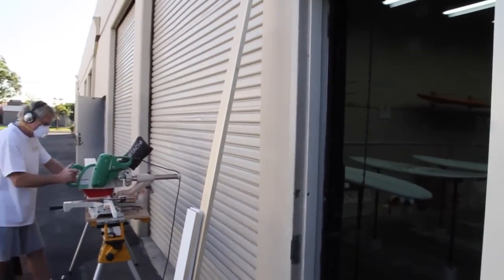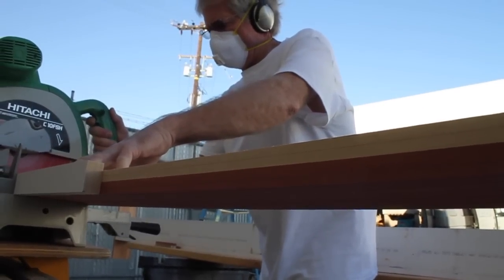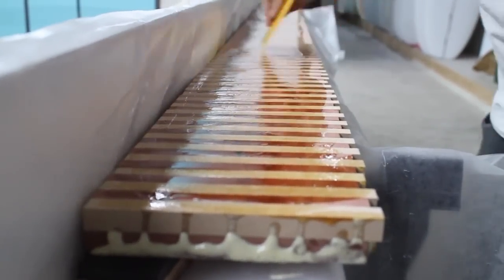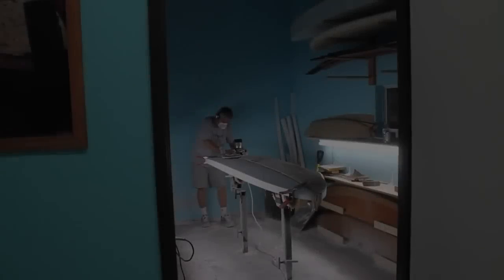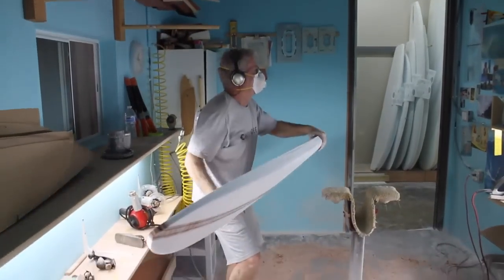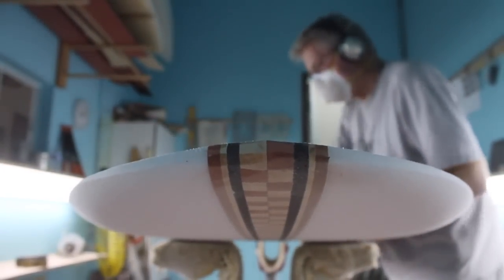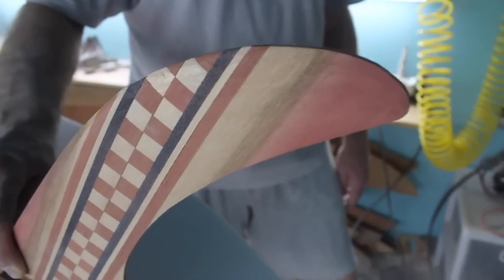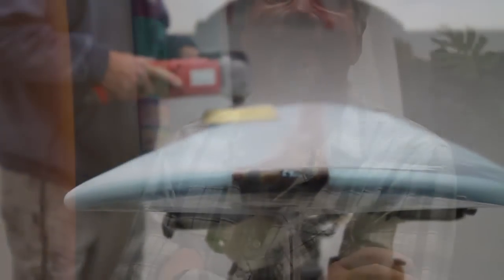The Art of Stringer Building: Roger Hinds' Ultimate Craftsman Project | VISSLA Full Length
Surfboard design, Roger Hinds, Innovative techniques
The BoardRoom Surf Show Surfboard Podcast - Roger Hinds

📌 Timestamps:
00:00:00 - The Journey to a Stringer
00:00:22 - Restoring an Ancient Sequoia
00:00:35 - Stringers: Wood Milling and Gluing
00:00:50 - Building with Spruce and Sequoia
00:01:17 - Careful Stringer Gluing Techniques
00:01:27 - "Doin' It Yourself: Gluing and Clamping Techniques"
00:02:16 - High-Foil Surfboard Design
00:02:28 - Vintage Skateboard Shopping
00:02:40 - The Best Foiled Longboards
00:03:26 - Morning Warm-up Board and Ultimate Craftsman Board
00:03:38 - Experimenting with Glassing Techniques
00:03:51 - The Top Judges in the Game
00:04:28 - The Possibility of Riding the Board

🎙️🏄‍♂️ About This Surfboard Podcast:   In this episode, we embark on a fascinating journey with Roger Hinds, a master surfboard builder renowned for his Ultimate Craftsman Project. Roger takes us through the meticulous process of crafting surfboards, starting with the journey to sourcing the perfect stringer material. Discover the artistry behind restoring ancient Sequoia wood for stringers, the intricate wood milling and gluing techniques, and the careful craftsmanship that goes into every cut and shape.

Throughout the chapters, we delve into the intricate details of stringer gluing, tail block construction, and the innovative techniques used in high-foil surfboard design. Roger's passion for craftsmanship extends beyond surfboards, as he shares insights into vintage skateboard shopping, foiled longboards, and even experimenting with glassing techniques for optimal performance.

Join us as we witness the evolution of Roger's board project, from building and refining the first model to anticipating impressive projects on the horizon. Experience the thrill of possibility as we explore the potential of riding these masterpieces, all set to a backdrop of inspiring surf tunes that capture the essence of the surfboard industry's creativity and passion.

Tune in to the Boardroom Surf Show Podcast for an immersive experience into the world of surfboard craftsmanship, innovation, and the community that celebrates the art of riding waves.

Roger Hinds: Master Craftsman of Surfboards - Roger Hinds is a visionary surfboard builder renowned for his meticulous craftsmanship and innovative techniques. With a passion for sustainability and quality, Roger sources materials like ancient Sequoia wood to create stunning stringers that enhance both performance and aesthetics. His journey from sourcing the perfect wood to crafting high-foil surfboard designs showcases his dedication to pushing the boundaries of traditional surfboard building. Join us as we delve into Roger's process, from restoring ancient wood to experimenting with cutting-edge glassing techniques, all while maintaining a deep respect for the history and artistry of surfboard shaping.

🎬 Produced by: Scott Bass 🌊

Scott is the driving force behind The Boardroom International Surfboard Show, previously known as Sacred Craft. With years of experience and passion for surfboards, Scott brings you insights, interviews, and a cultural exploration of the iconic symbol of freedom – the surfboard.

$1 an episode, that’s all we ask; If you like what you’re hearing help us keep it going.$1 an episode or $5/month recurring payment… that’s the cost of a cup of coffee.Or, if you’re feeling generous, we’ll take whatever kind of offer you may provide. Thank you in advance.

🌊💙 If you're feeling the surfboard love, consider making a 🤲 donation to support the stoke! Every bit helps keep the waves of creativity rolling! 🏄‍♂️🎨

🎙️🌊 Surfboard Podcast Recap:  Roger Hinds Surfboard Builder Ultimate Craftsman Project VISSLA Full Length. Roger Hinds takes us through his step by step surfboard build process for the Ultimate Craftsman Project 2015 presented by VISSLA. Roger Hinds, builds gorgeous stringer from Sequoia, meticulous stringer build and gorgeous shape. Craftsmanship at its finest.

🏄‍♂️THE BOARDROOM SURFBOARD EXHIBIT DATES AND INFO 🤙